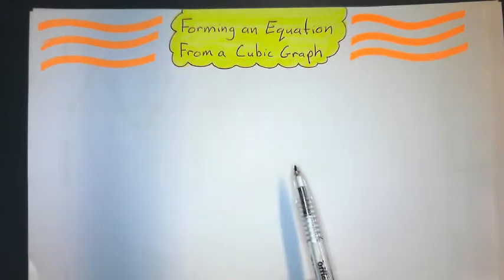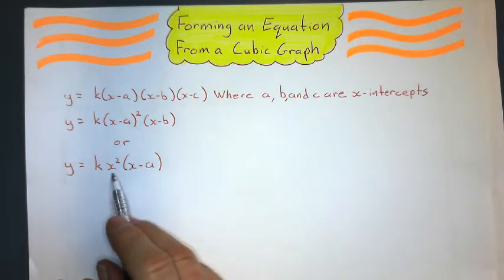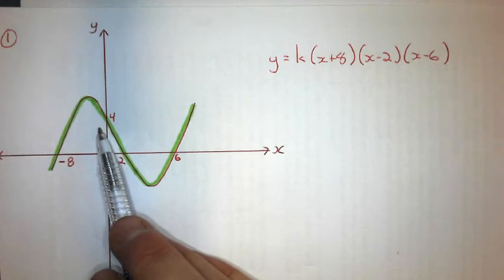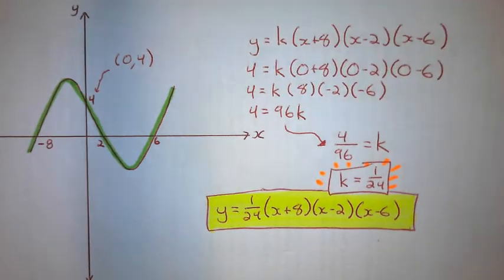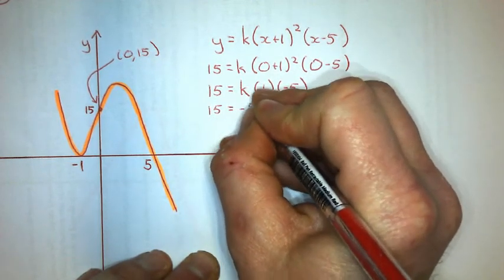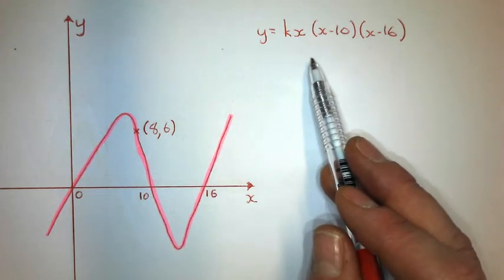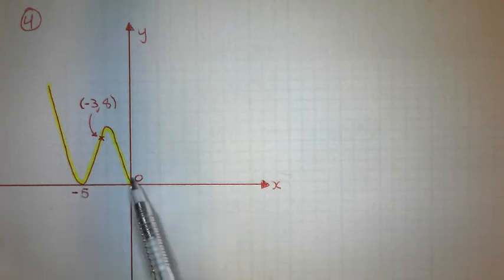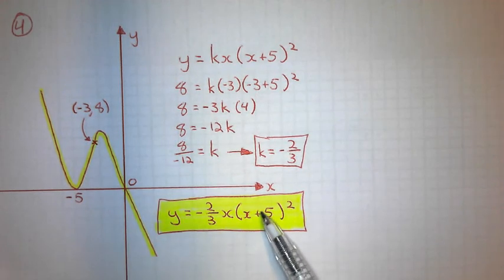Forming an Equation from a Cubic Graph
Here is how to form an equation from a cubic graph. The equations are in the form:
y=k(x-a)(x-b)(x-c), where a,b, and c are the x-intercepts.